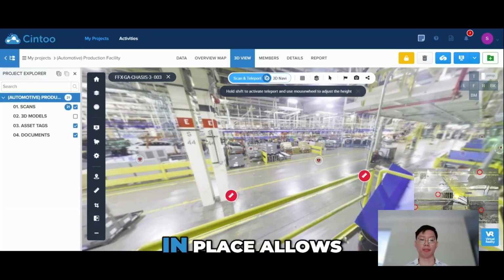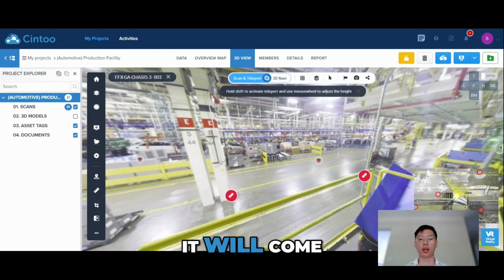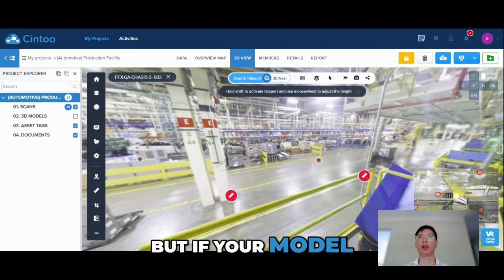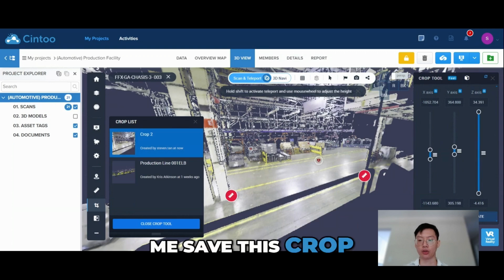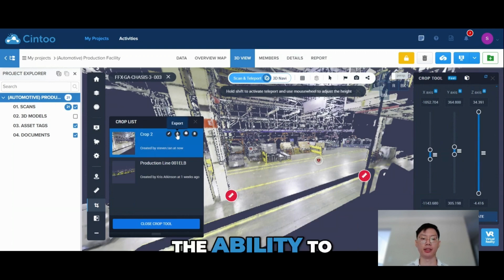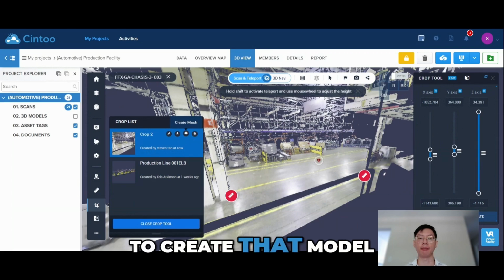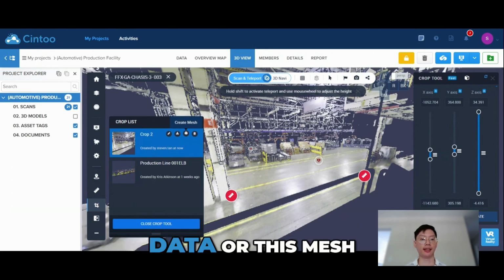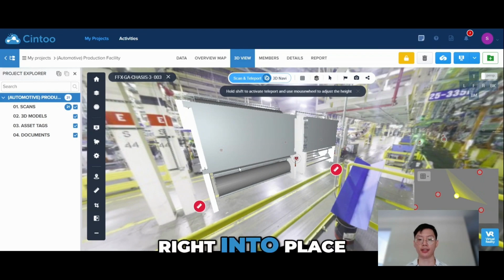How to Import Your 3D Model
Learn how you can import your 3D model into the Cintoo platform, transforming how you manage 3D scan data with BIM/CAD models.